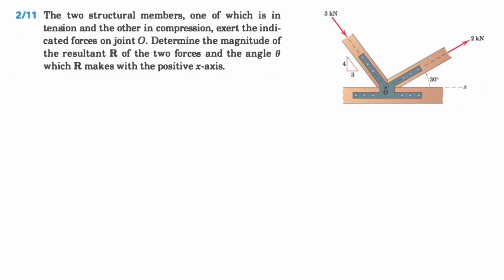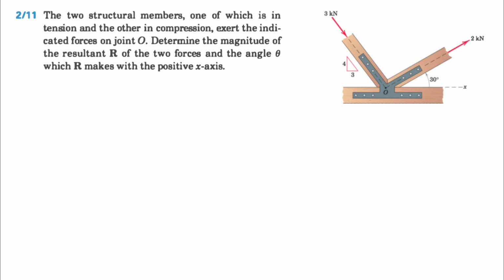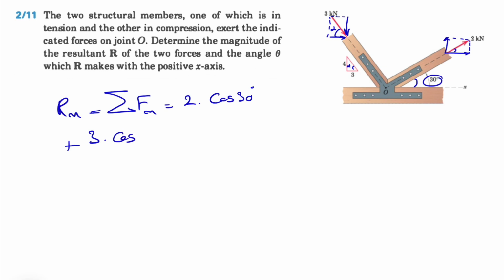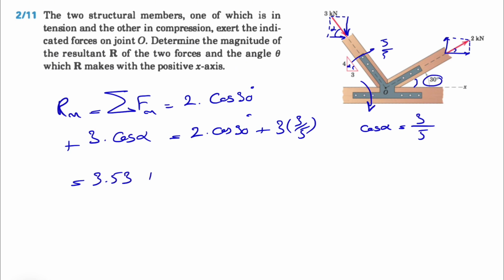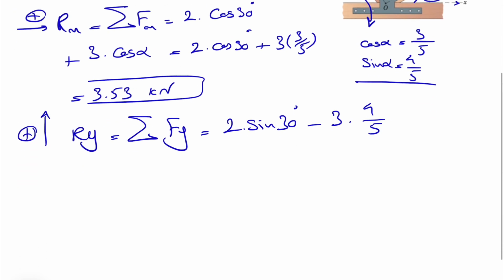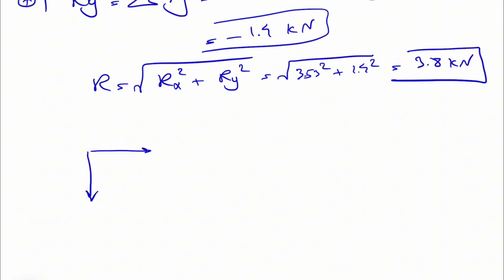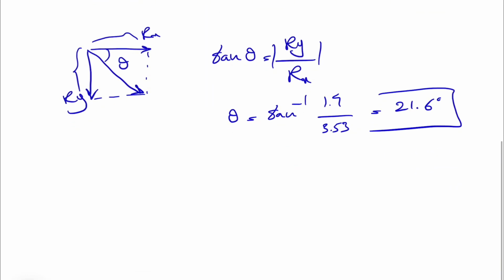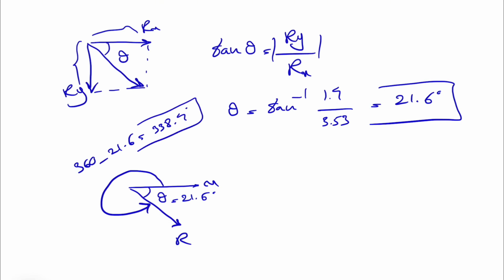Problem 2.11 | The two structural members, one of which is in tension and the other in compression,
The two structural members, one of which is in tension and the other in compression, exert the indicated forces on joint O. Determine the magnitude of the resultant R of the two forces and the angle 𝜃 which R makes with the positive x-axis.

00:00 Intro
01:15 Finding the x component of R
02:19 Finding the y component of R
02:48 Finding the magnitude of R
03:15 Finding the angle 𝜃